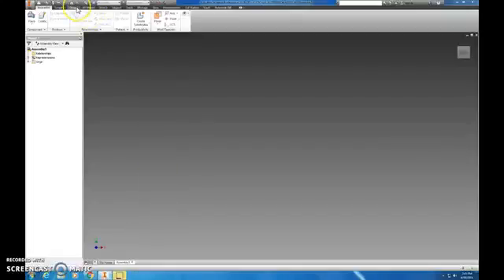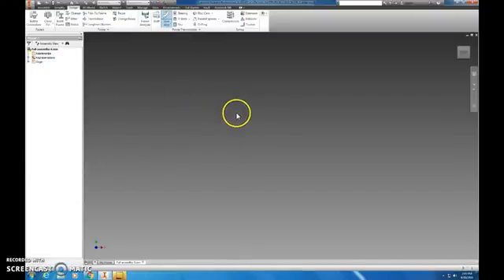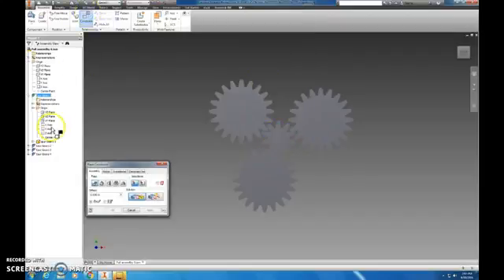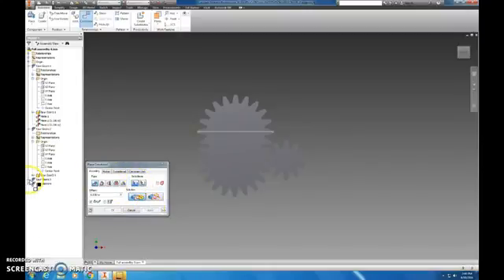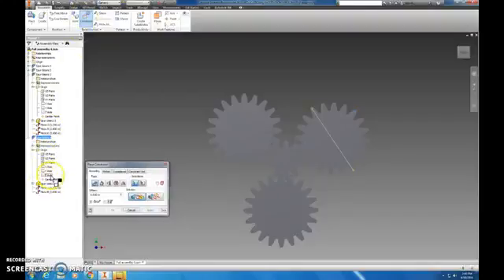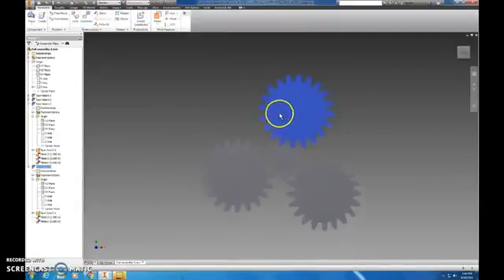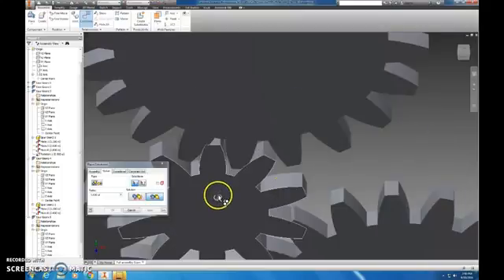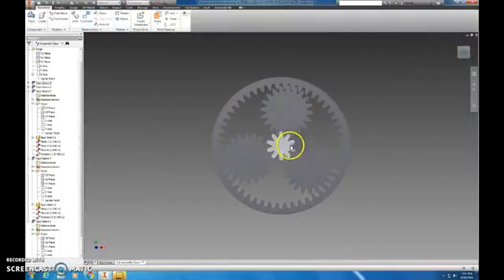Day 2 FC Video Planetary Gear System in Inventor _Punit Upadhye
Planetry gear